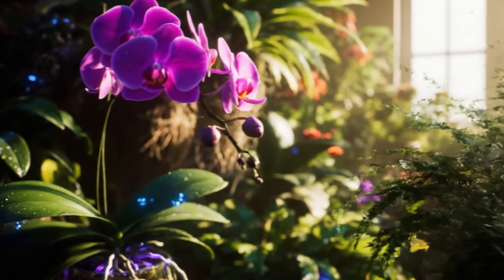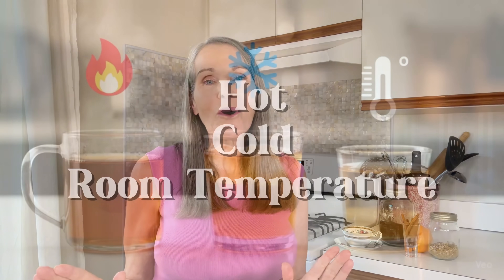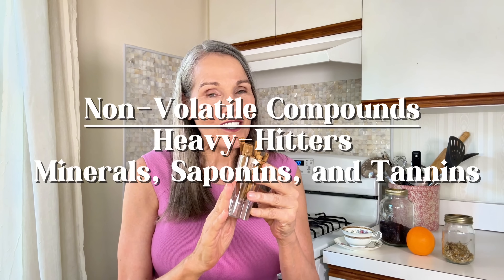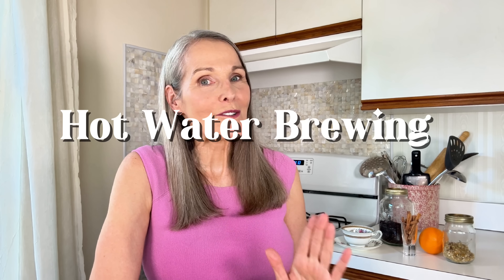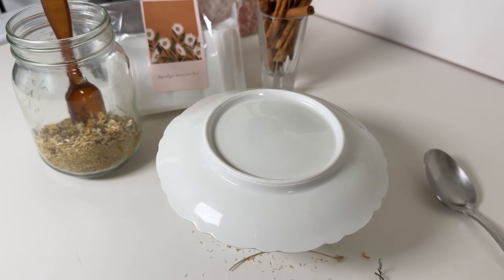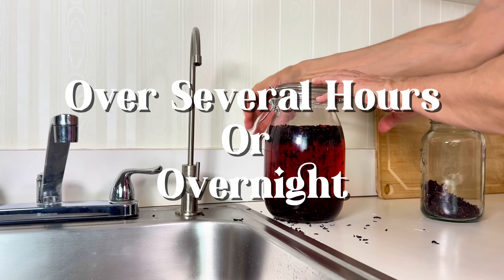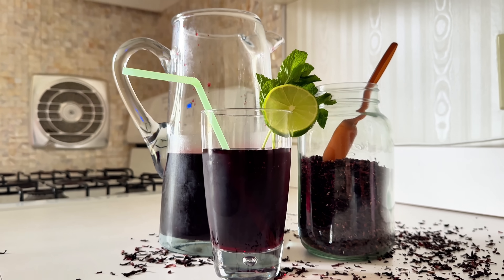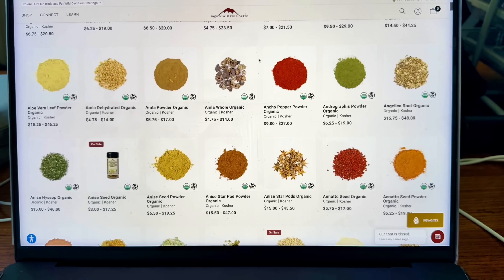How to Brew Herbal Tea to Maximize Therapeutic Compounds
You know plants are powerful, but do you know how to unlock their full healing potential in tea? It all comes down to choosing the right temperature for brewing. In this video, we dive into the science of extraction to show you how to brew herbal teas—from delicate flowers to tough roots—using the correct temperature to maximize their therapeutic compounds (antioxidants, vitamins, and essential oils).
Stop guessing! Learn the simple hack that turns a basic cup of tea into a potent, personalized remedy.

Chapter Timestamp:

0:00 How to Brew Herbal Teas to Maximize Therapeutic Compounds
0:27 How to unlock Plants Therapeutic Compounds
0:38 The Best Temperature to Brew Herbal Tea
0:55 The Science of Extraction
1:11 Volatile Plant Compounds
1:29 Non-Volatile Plant Compounds
2:03 Kitchen Thermometer for Brewing Tea
2:21 Hot Tea Method Infusions
2:41 Pro Tip for Brewing Tea
2:55 Hot Tea Method Decoctions
3:37 Cold Water Extraction Maceration
4:19 Where to Shop for Herbs
4:57 Final Inspiration